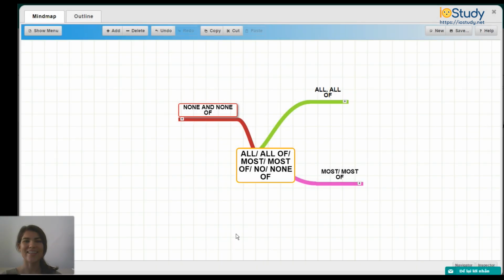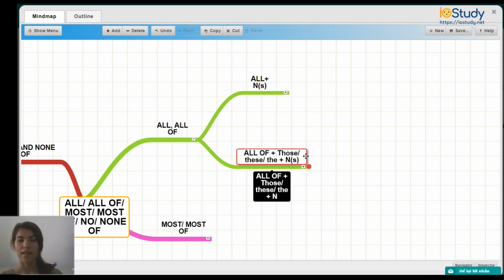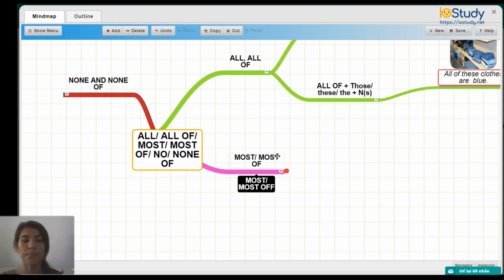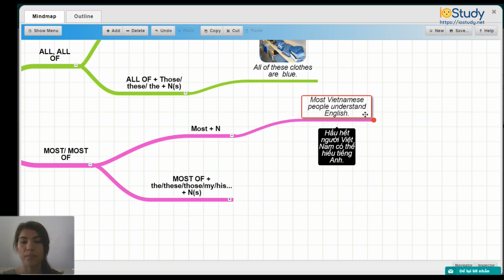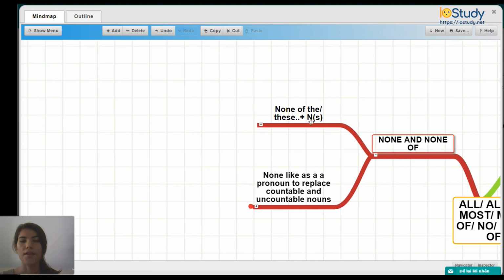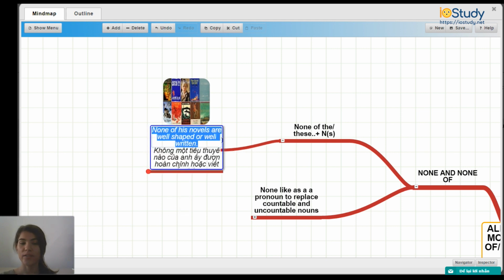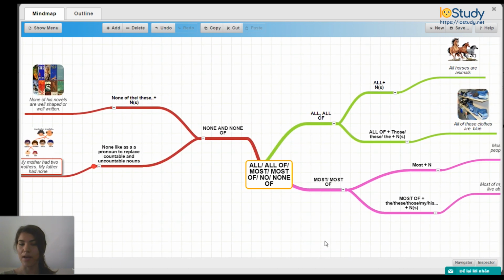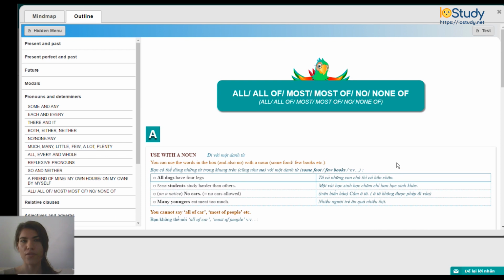Ngữ pháp tiếng anh: All, All Of, Most, Most Of, No, None Of